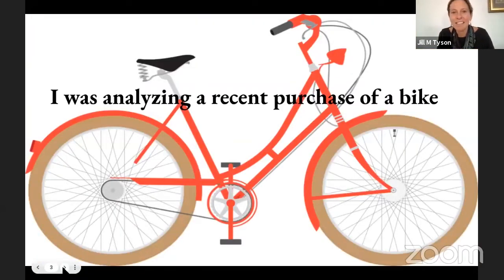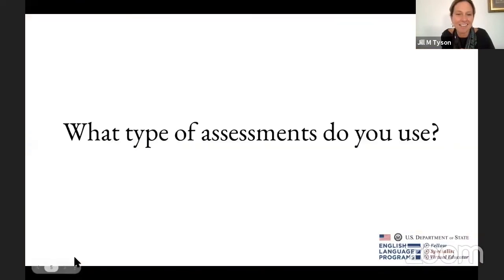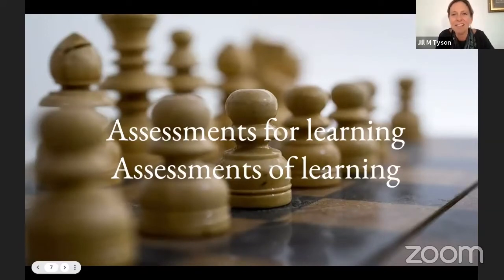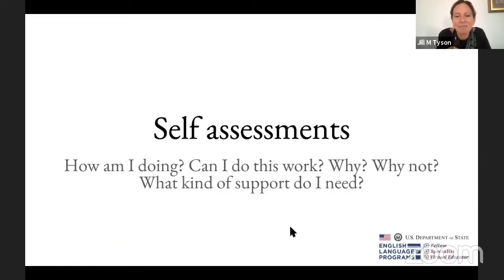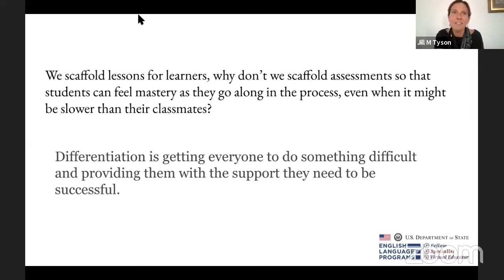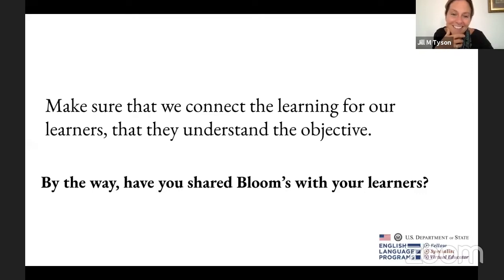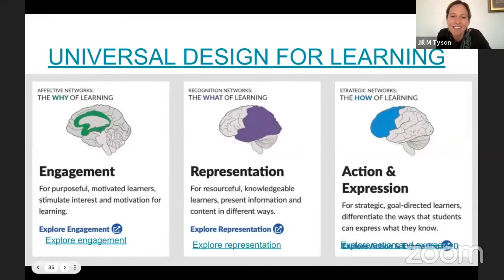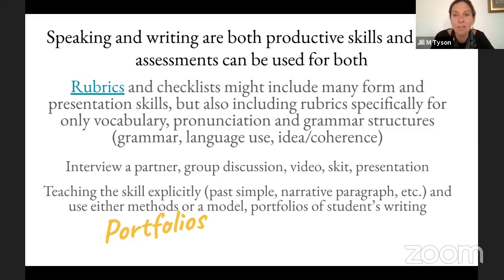Lesson Plans and Assessment with Jill Tyson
➡️This week on November 11 at 18:00, we will host Jill Tyson who will talk about “Lesson Plans and Assessment”. 👩‍🏫
Currently, she is working as a Virtual English Language Fellow with Lingua Foundation for Innovative Education in Bishkek. In Summer 2021 she taught in a joint project with British Councils and the US Embassy in Kazakhstan as an English Language Specialist. In 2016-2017, Jill lived and worked in Georgia as faculty in LCC International University's Middle Eastern Scholars Program and as a Peace Corps Response Volunteer. Since 1998, Jill has taught intensive English courses during summers and winter holidays in Belarus, Lithuania, and Russia. In the US, she has been on faculty in both the English Department and English Language Institute at the University of Tennessee at Chattanooga and at the Savannah College of Art and Design.